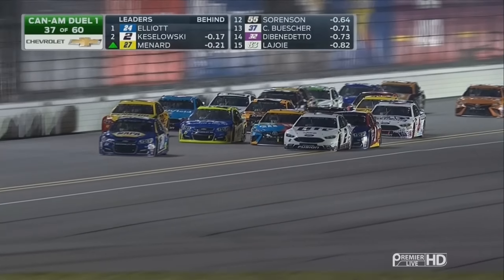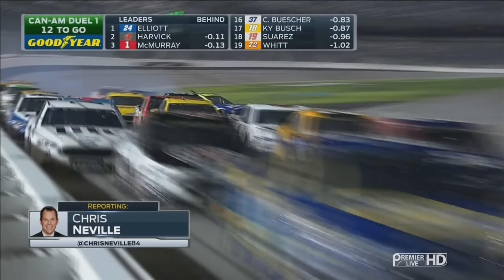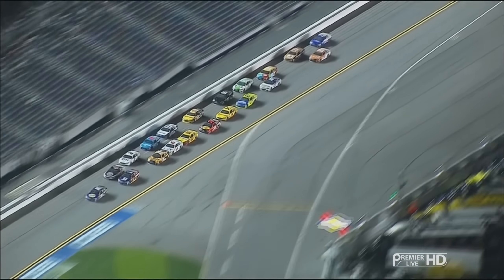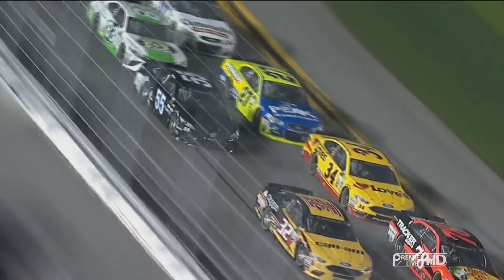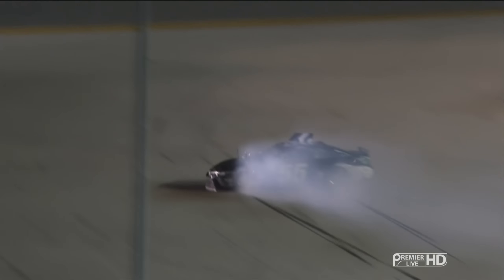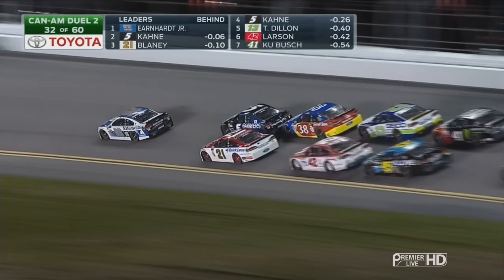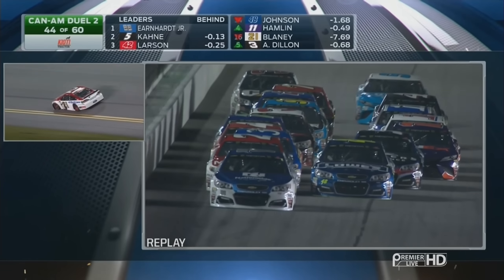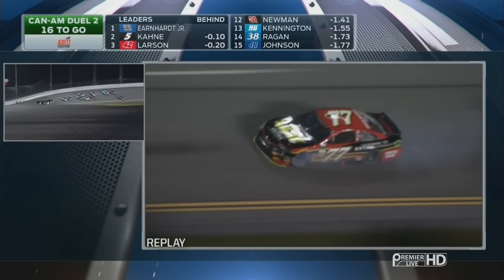Monster Energy NASCAR Cup Series 2017. Can-Am Duel At Daytona. All Crashes and Fails